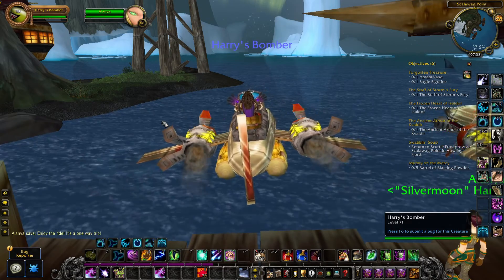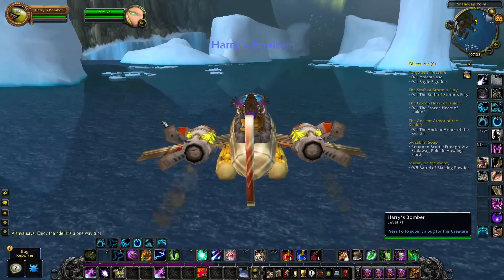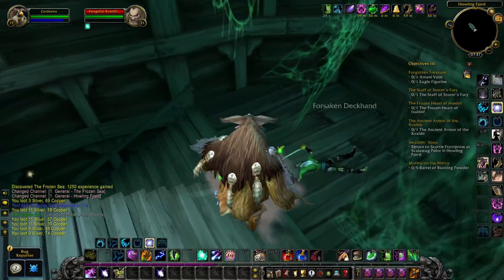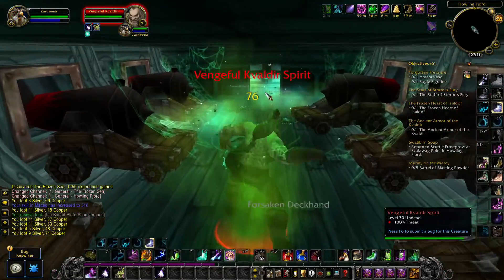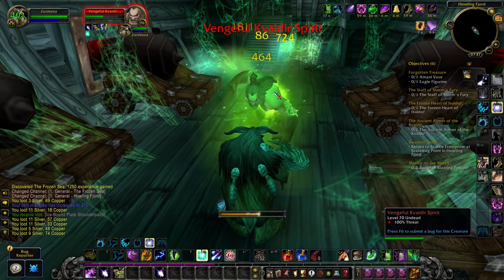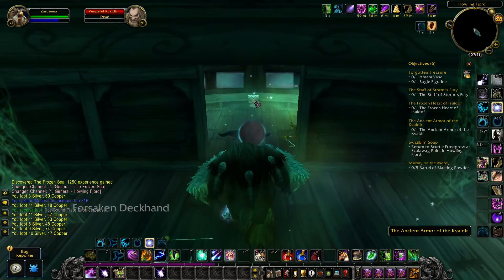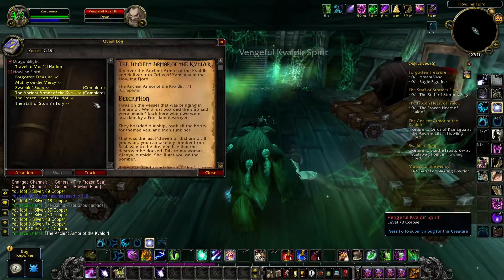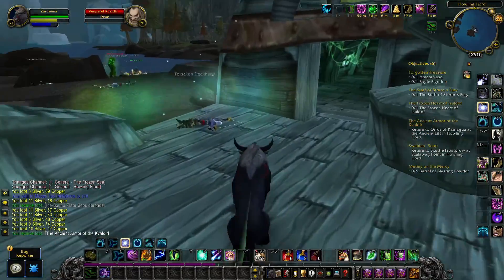How to do The Ancient Armor Of The Kvaldir quest - WOTLK Classic beta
I show you how to get the ancient armor of the kvaldir

World of Warcraft: Wrath of the Lich King classic beta gameplay